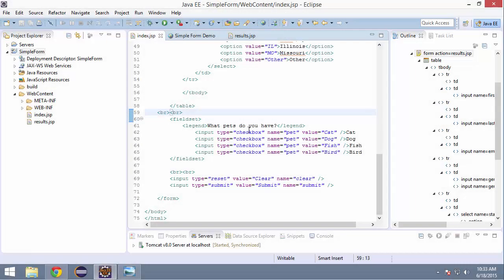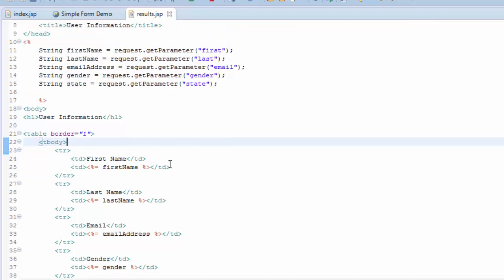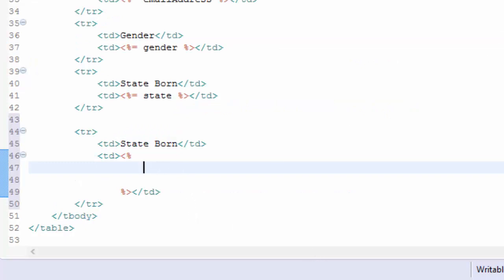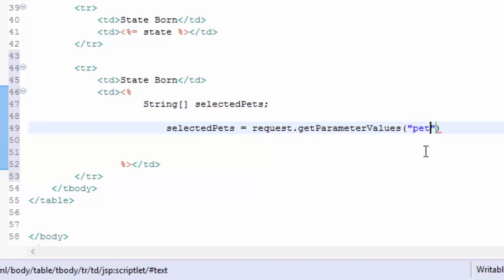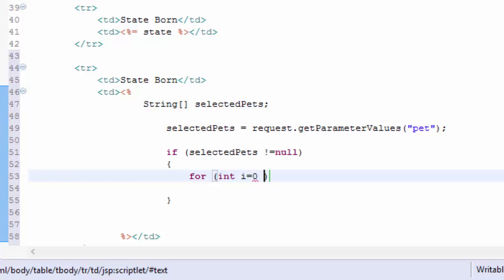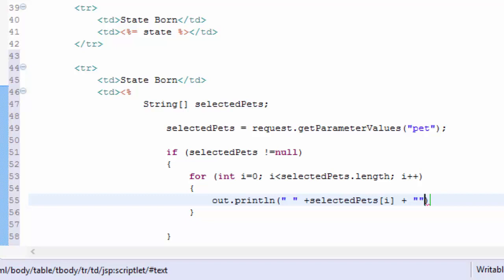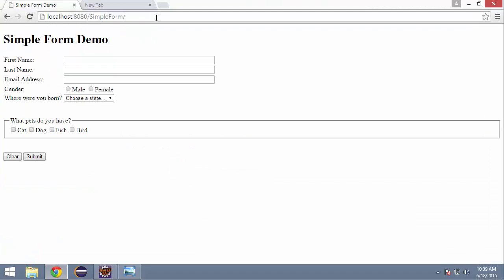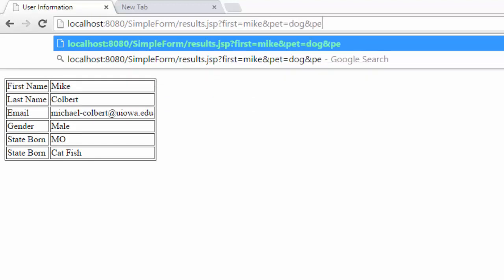Simple JSP Form - checkboxes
Passing checkbox values from one JSP page to another using web form. Creating an array, populating the array from the query string, and looping through the array to display the results.